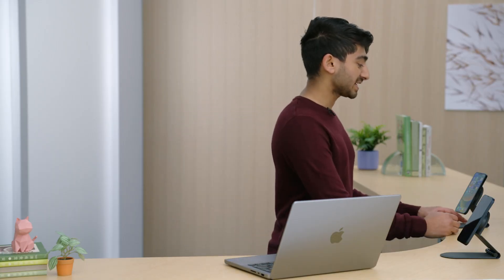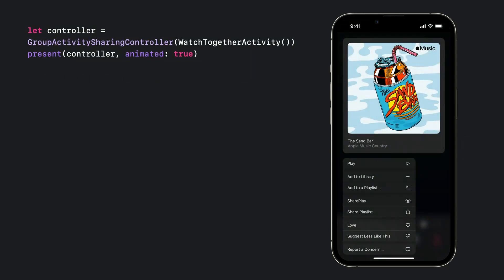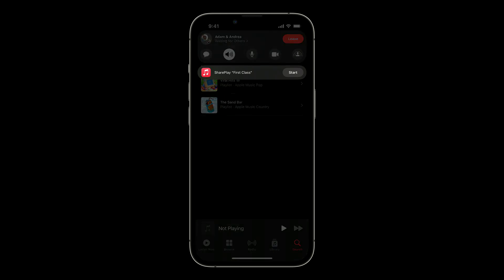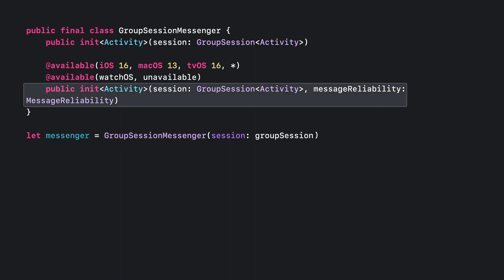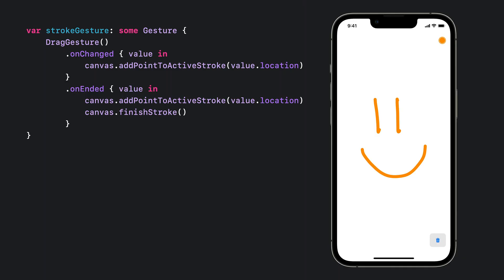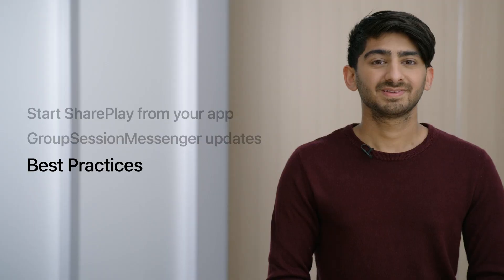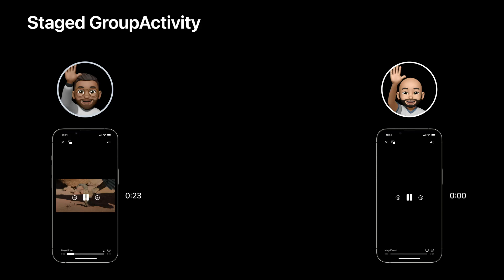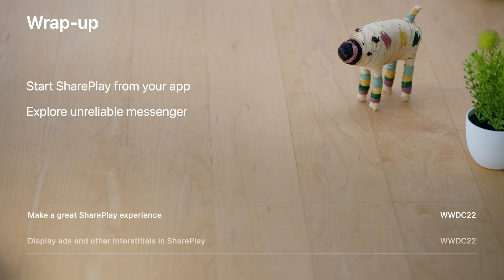WWDC22: What's new in SharePlay | Apple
Join us as we share the latest updates to SharePlay. We’ll show you how you can start SharePlay sessions right from your app, take you through improvements to APIs to create richer experiences, and check out enhancements to GroupSessionMessenger. We’ll also explore best practices for adding SharePlay to your app.